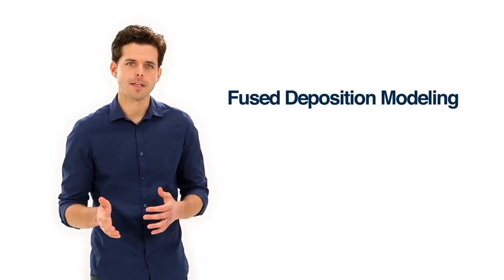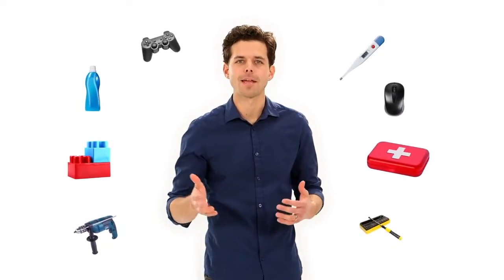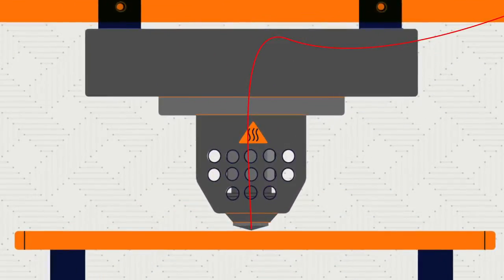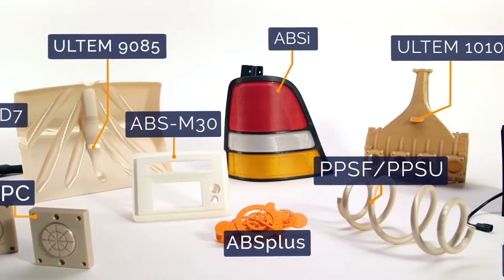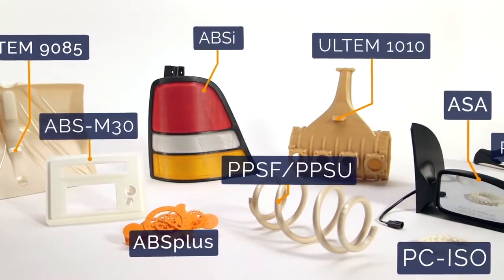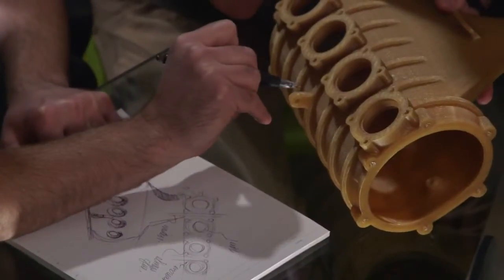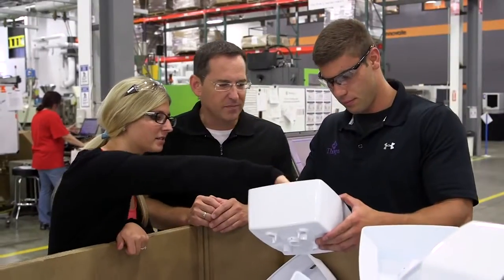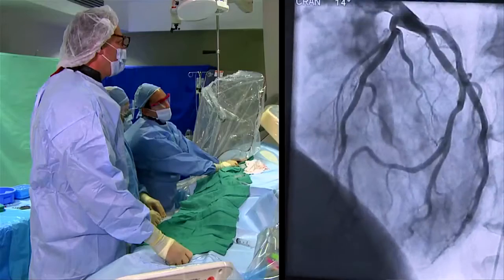Why FDM is a Game Changer for Manufacturing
FDM Technology is a powerful Stratasys additive manufacturing method of building concept models, functional prototypes and end-user parts in standard, engineering-grade and high-performance thermoplastics.